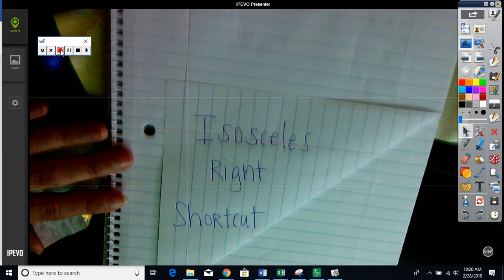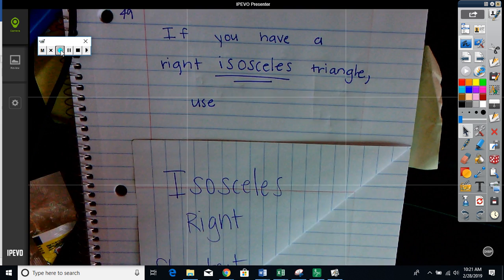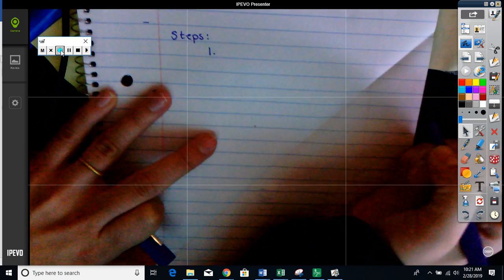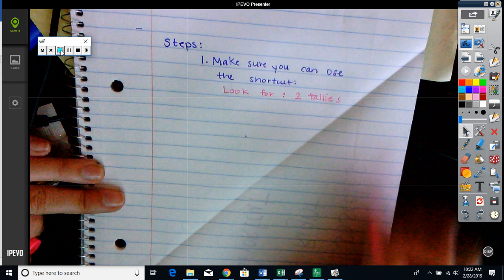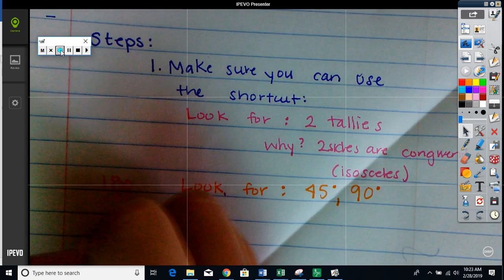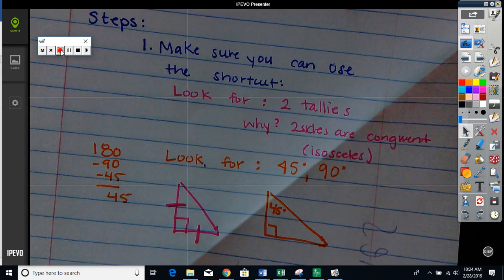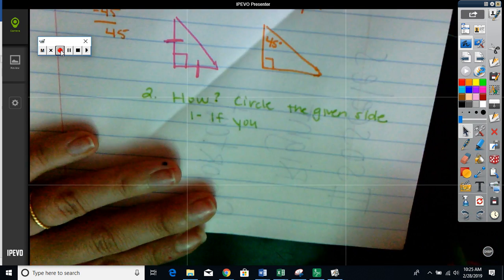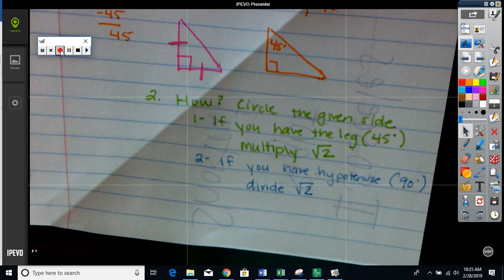Special Right Shortcut Notes